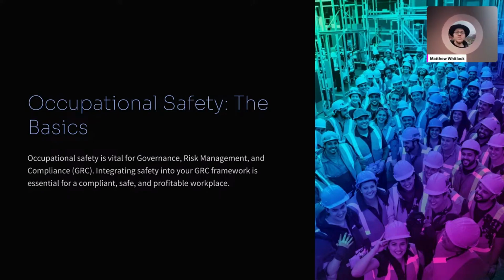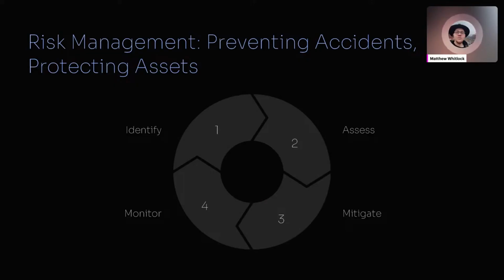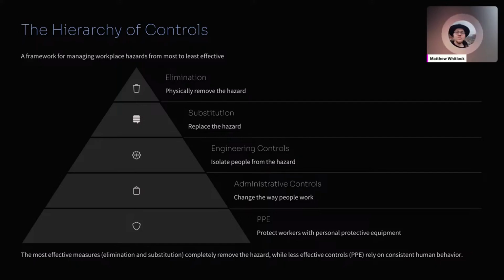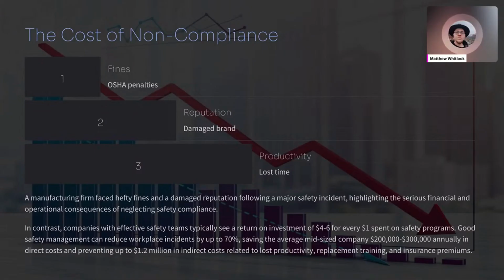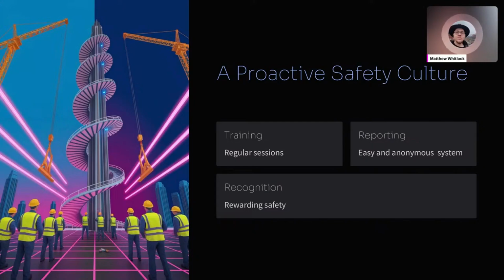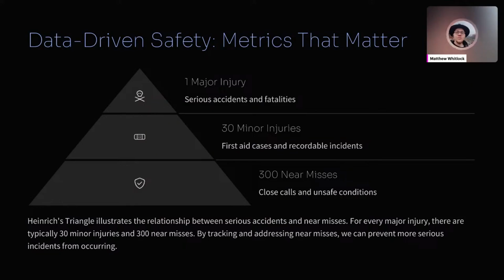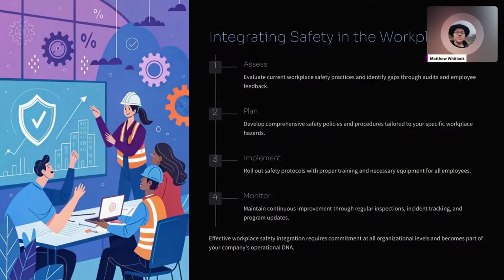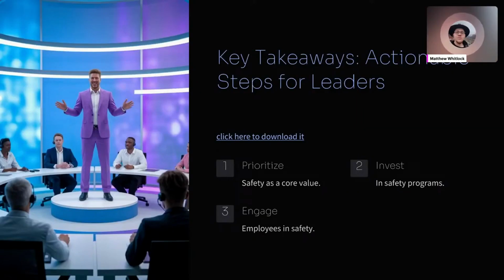Occupational Safety Essentials: Strategies for a Safer Workplace -- A missing link?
Occupational Safety Specialist Matthew Whitlock delivers a concise presentation on occupational health and safety, exploring hazard identification, risk management, regulatory compliance, and the hierarchy of controls.

Chapters

00:00 Introduction to Occupational Health and Safety
02:48 Understanding Hazard Identification and Risk Assessment
06:13 Regulatory Compliance and Risk Management
09:02 Establishing a Safety Culture
11:51 The Financial Impact of Safety Practices
13:39 Integrating Technology in Safety Management